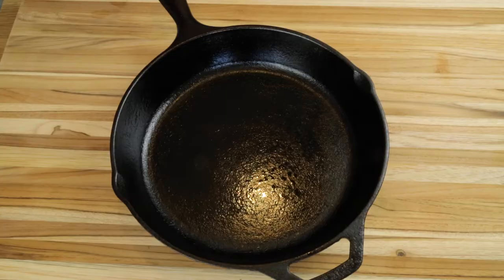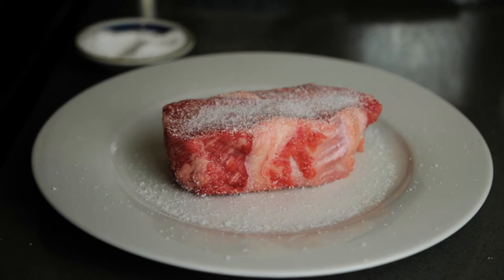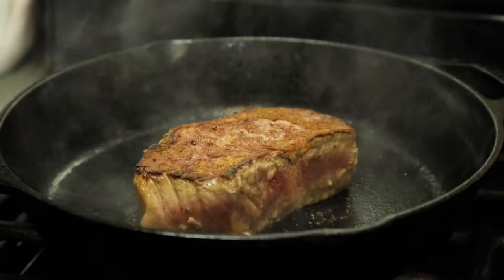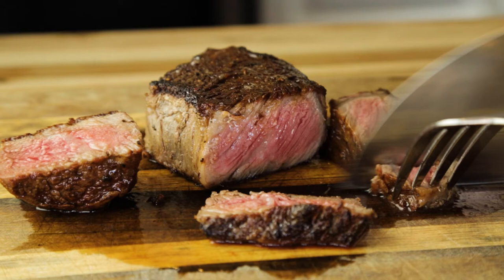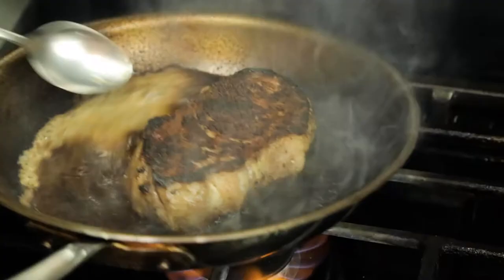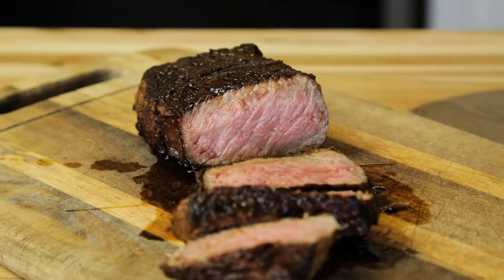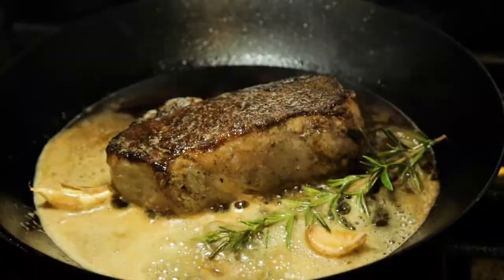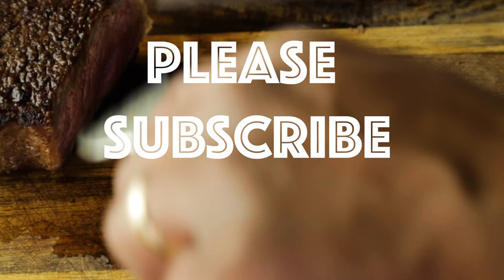Three Steaks Three Pans - Cast Iron, Stainless Steel, and Carbon Steel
Rare:    115 °F – 120 °F  Serve at 125  °F

Medium Rare:  120 °F – 125 °F Serve at 130 °F

Medium:   130 °F – 135 °F  Serve at 140 °F

Medium Well:  140 °F – 145 °F  Serve at 150 °F

Well:    150 °F – 155 °F  Serve at 160 °F

CAST IRON READING:

Here’s an article by J. Kenji López-Alt that works out some myths about cast iron pans:

STAINLESS STEEL:

Here’s some great thermal imaging of the surfaces of all three pans in this video done of course by J. Kenji López-Alt